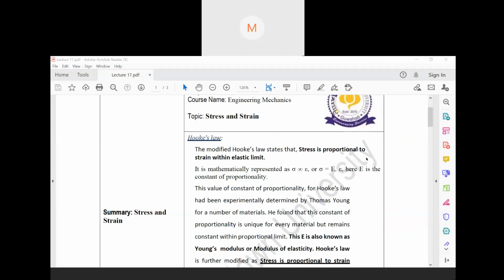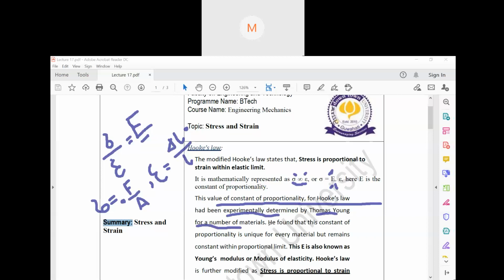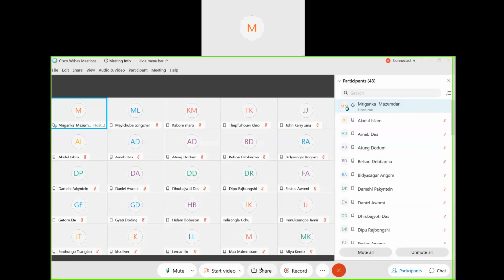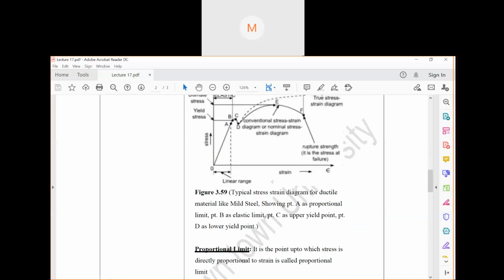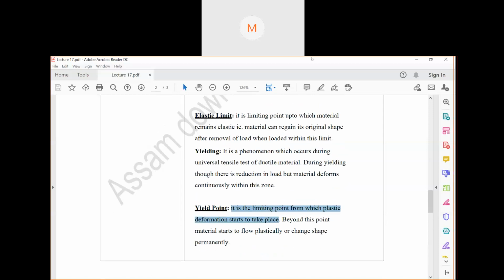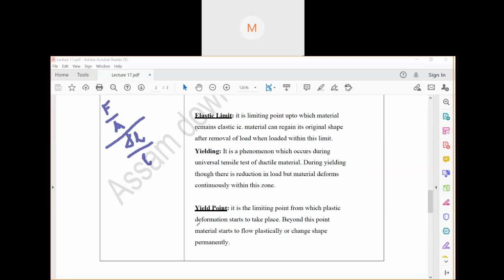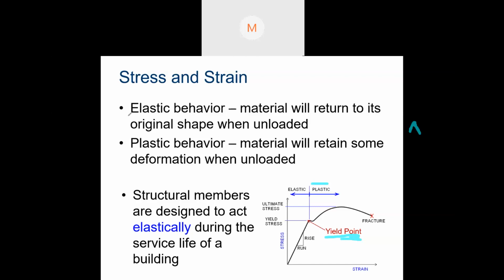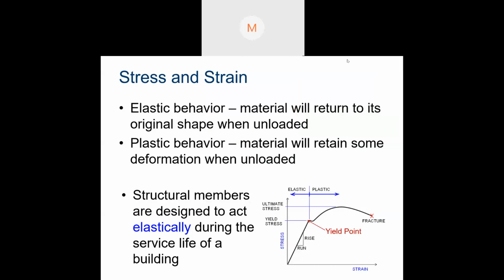Engineering Mechanics ESC205 11.9.20 11.15 to 12.15